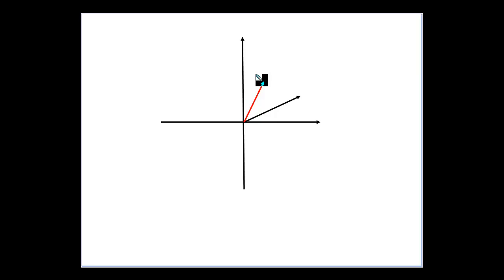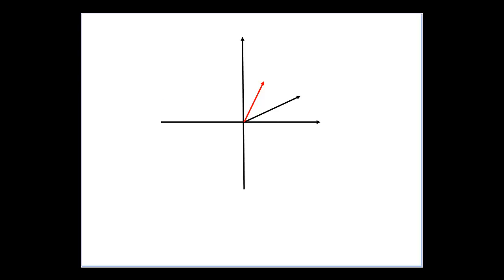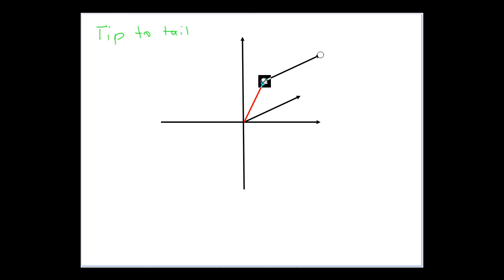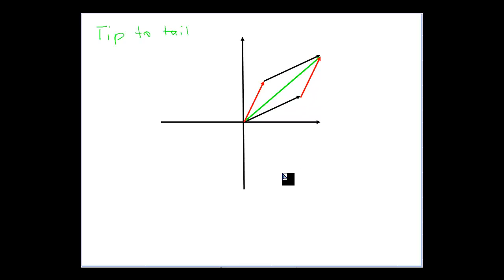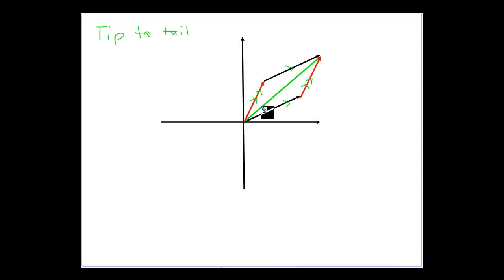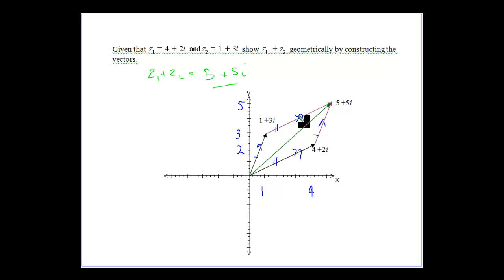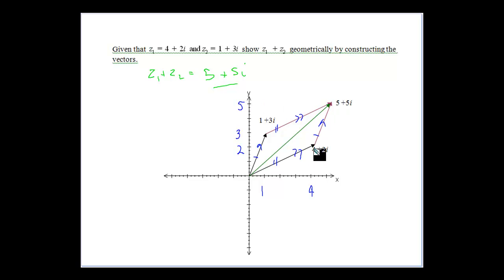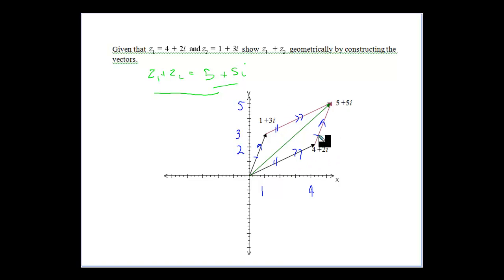Addition of vectors